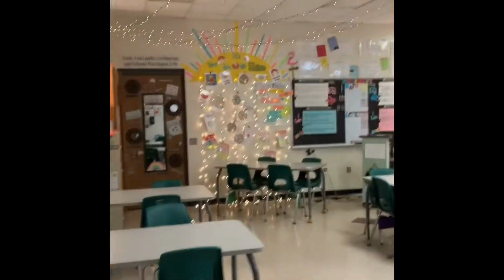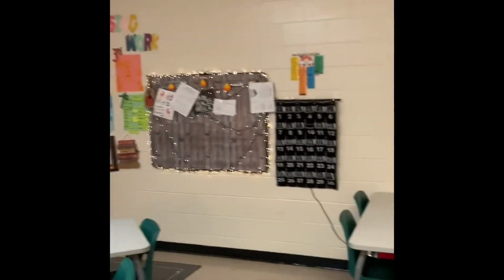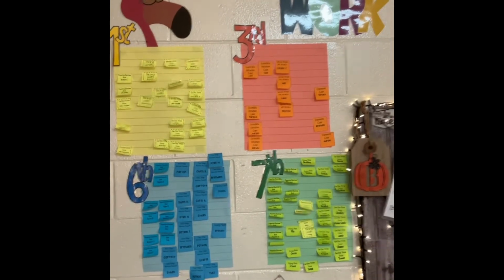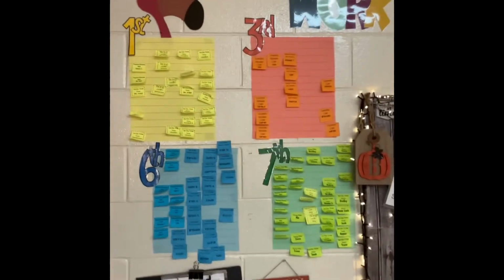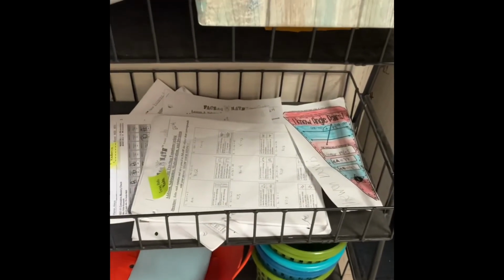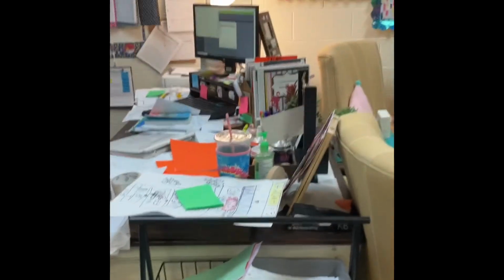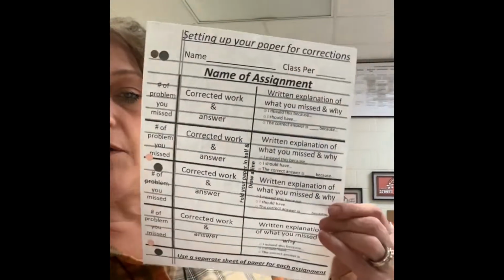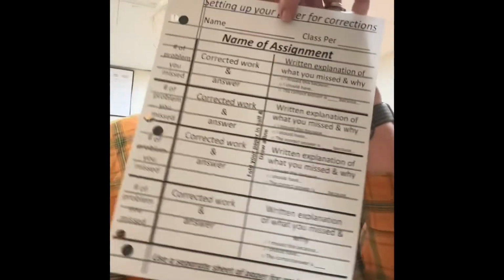A Look into Mrs. Bosworth’s Math #1